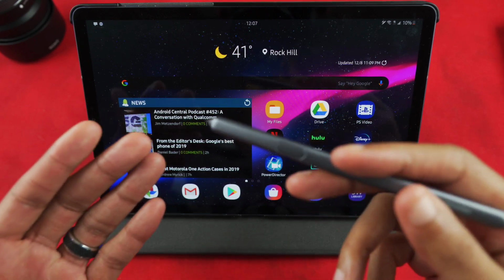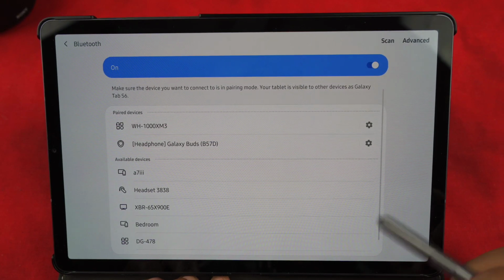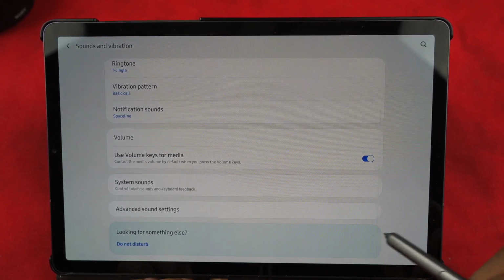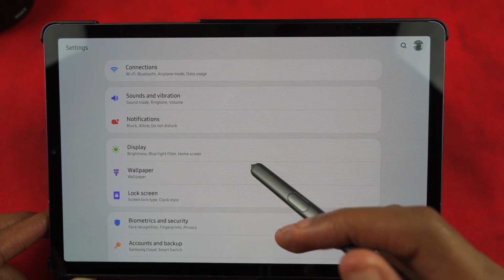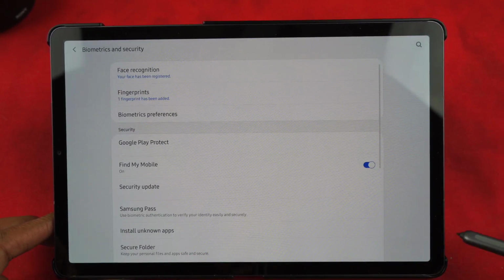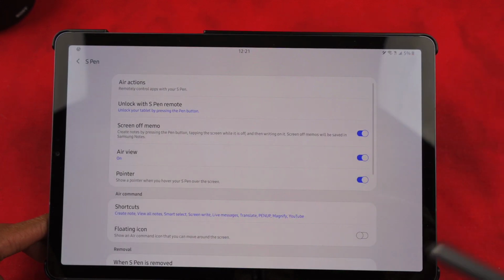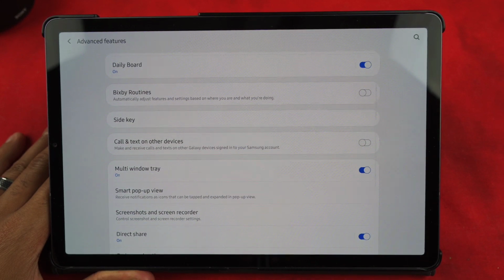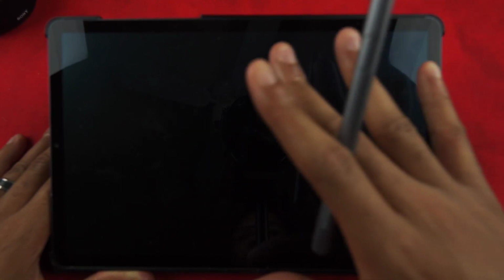Samsung Galaxy Tab S6 Tips & Tricks | Top Features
The Galaxy Tab S6 has much to offer! The S-Pen has been upgraded for real this time and we'll also dive into those S-Pen features the Tab S6 has!

Lens:
Sigma 16mm Lens w/Travel Bundle
Sigma 16mm Lens Only

Bag Gear:
Sling Backpack
67MM Lens Filter Set
Monopod/Tripod Kit